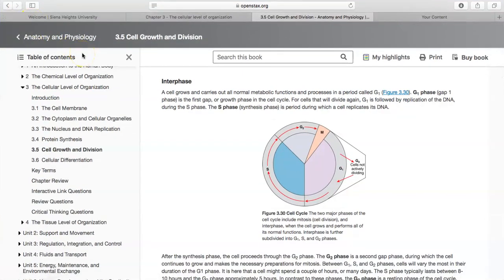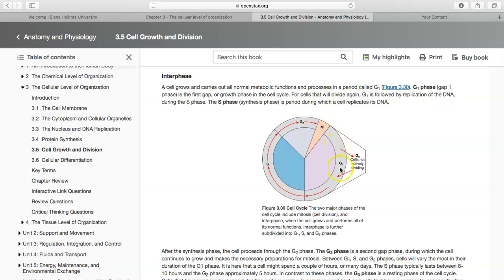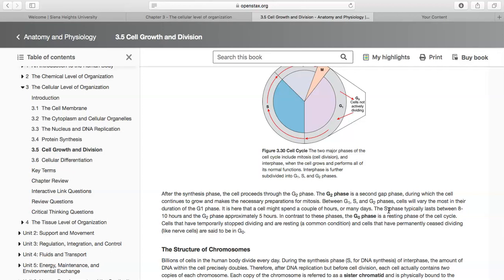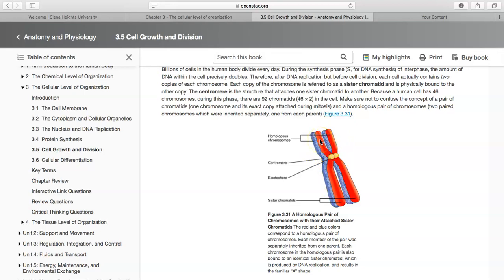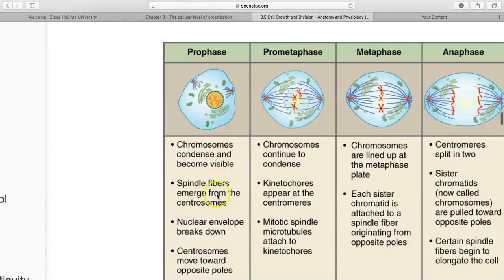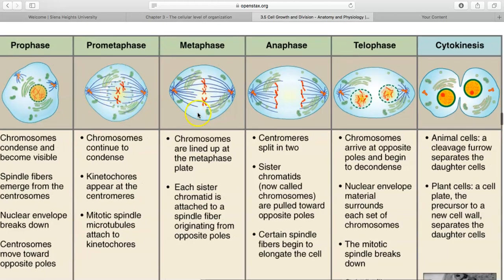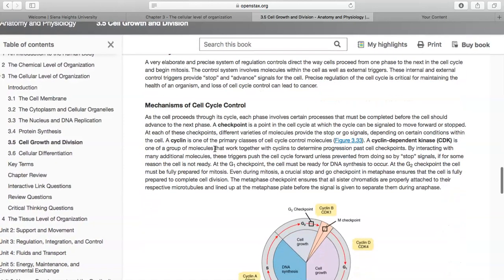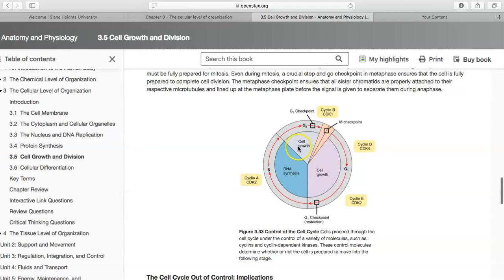Basic look at cell growth and division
Here I walk through chapter 3.5 and provide an extremely basic overview of cell division.